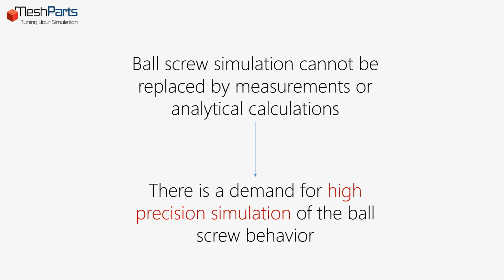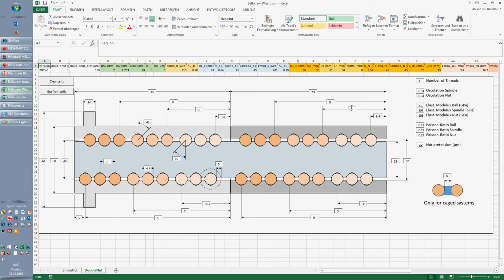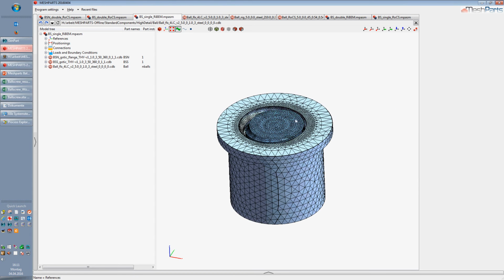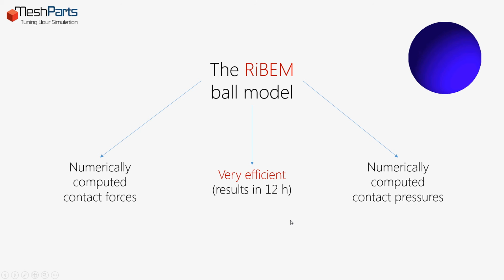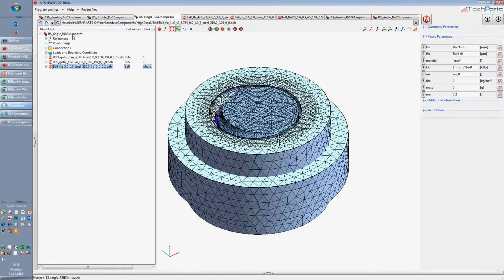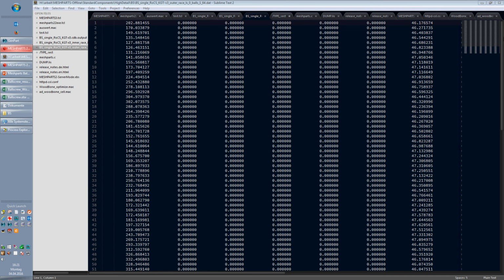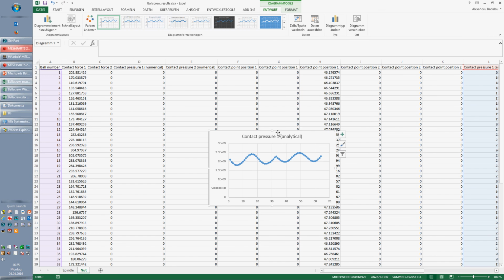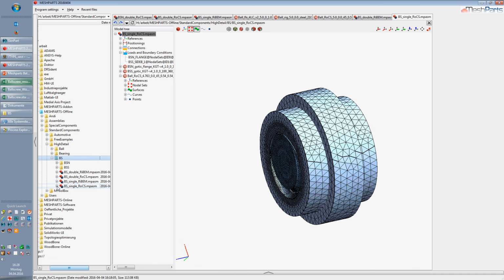Modeling and Simulation of Ball Screws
Modeling and Simulation of Ball Screws with the Meshparts software based on Excel configurations